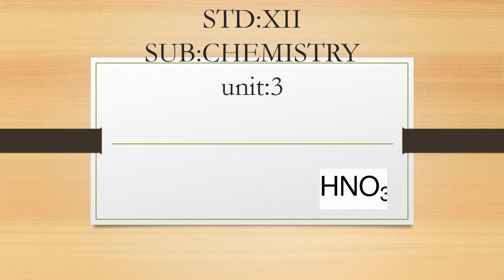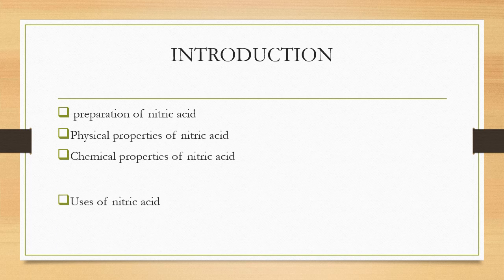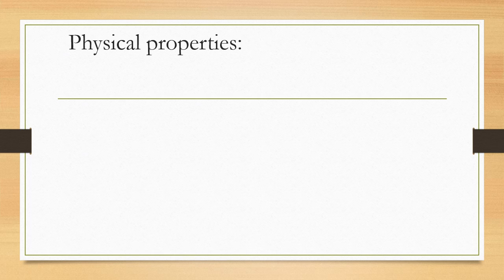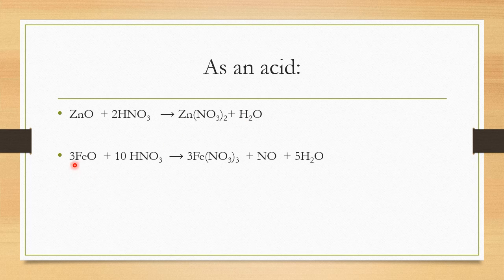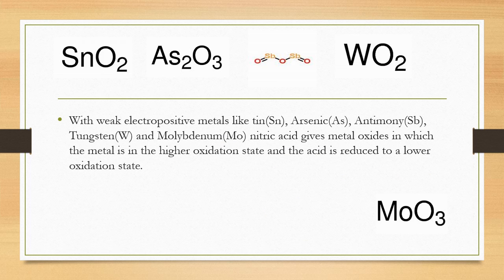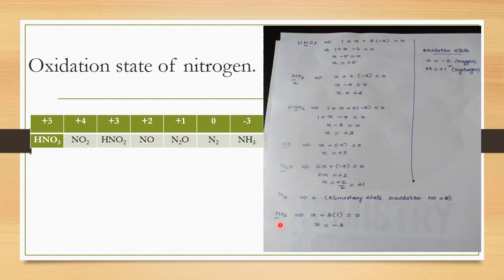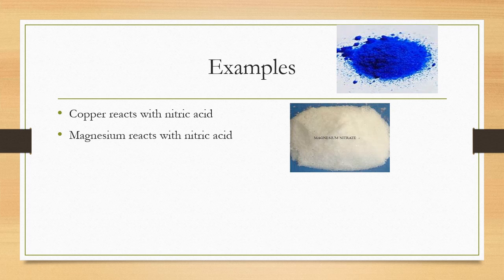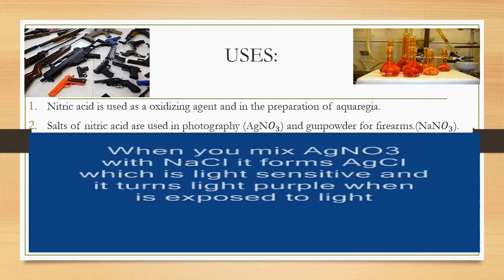STD 12 unit-3 p-block elements-2 part-3